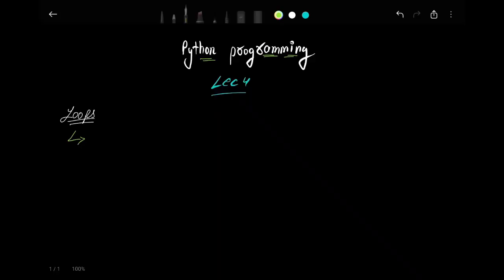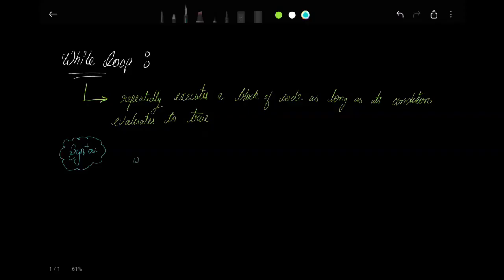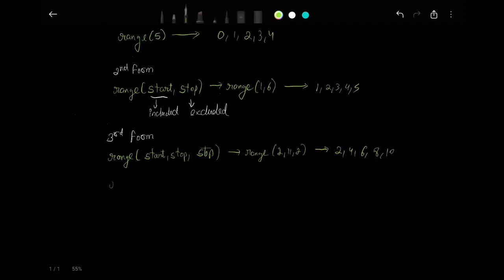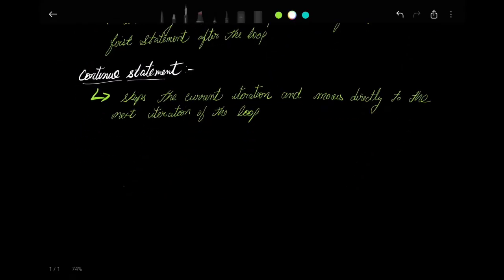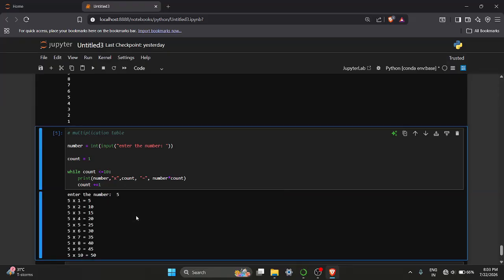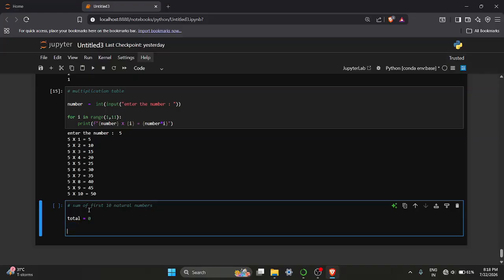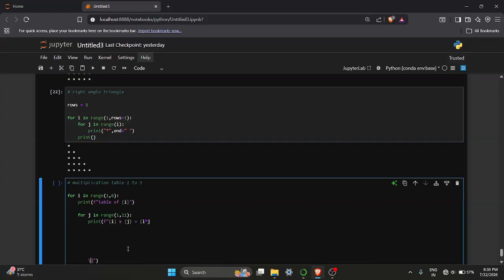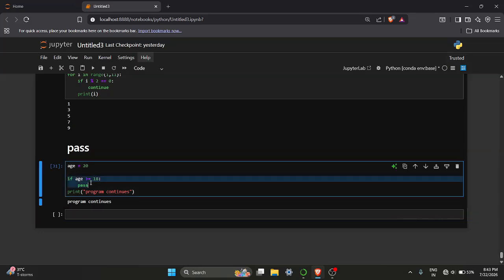Python programming lecture 4 loops